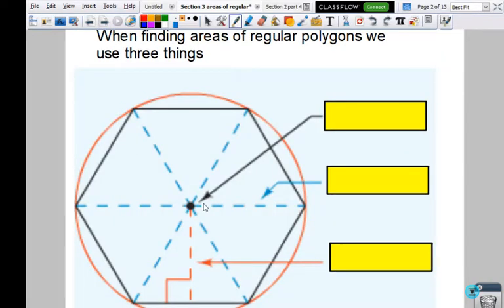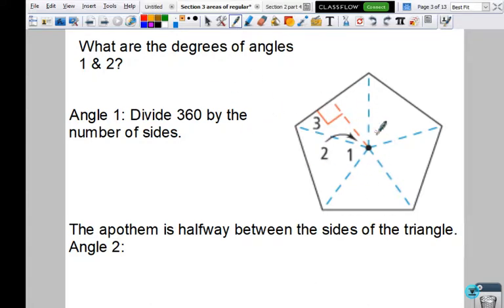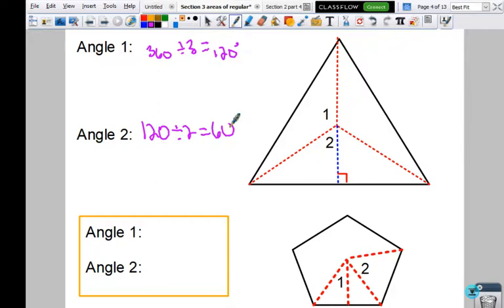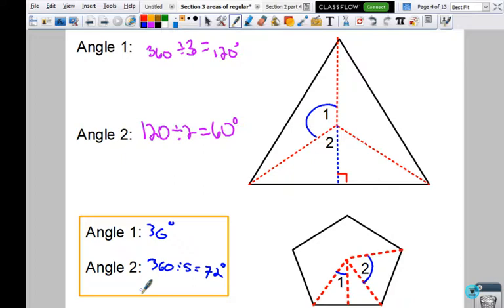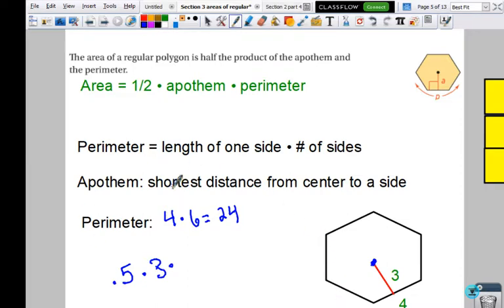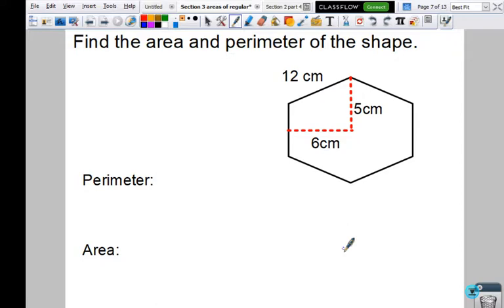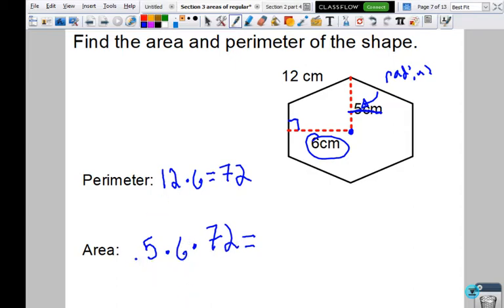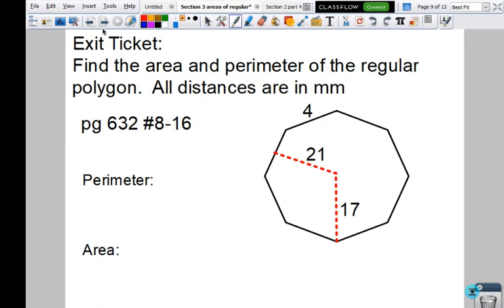Geometry Chapter 10 Section 3